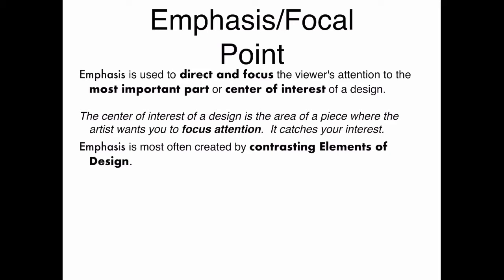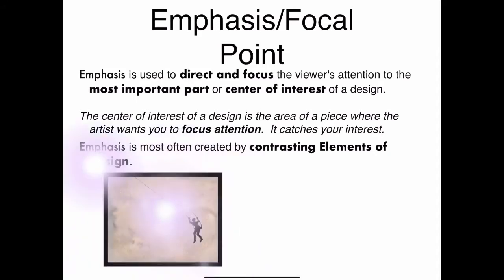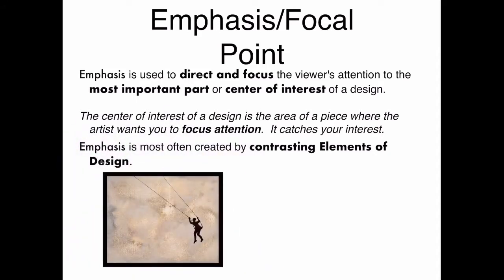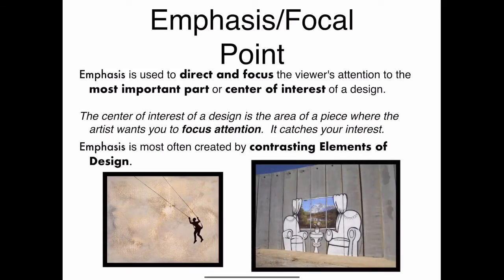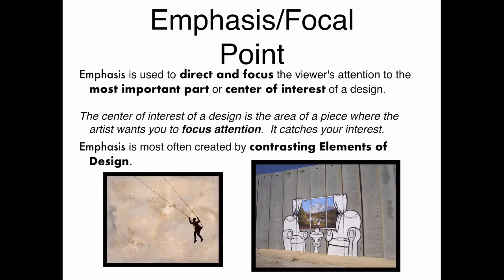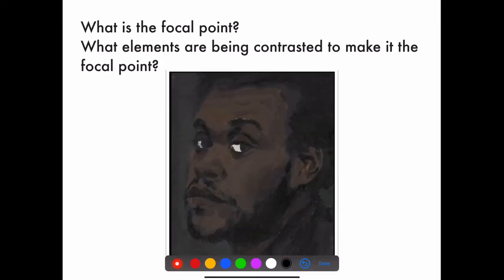Principle of Design Focal Point